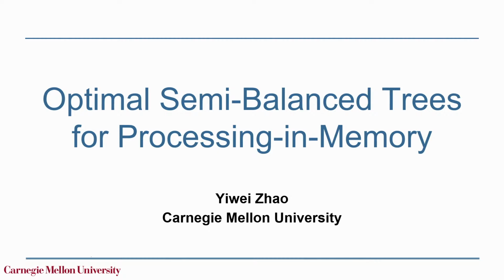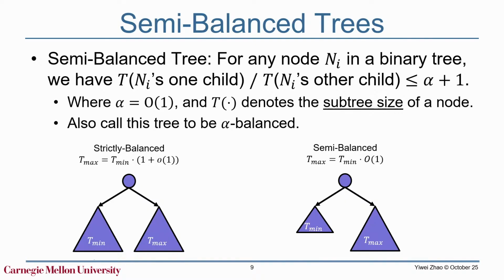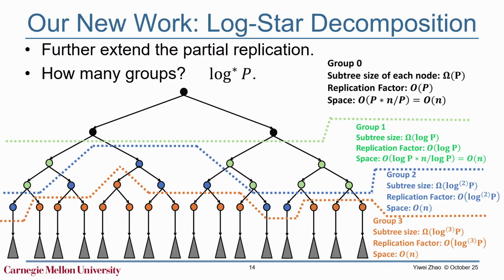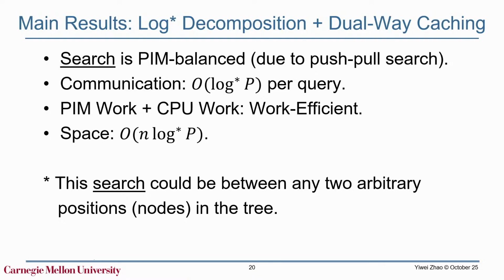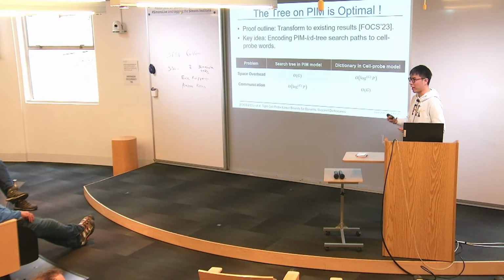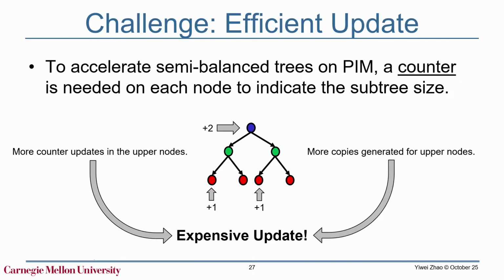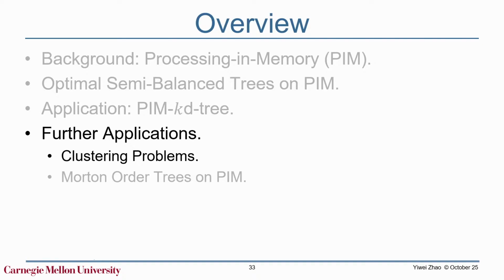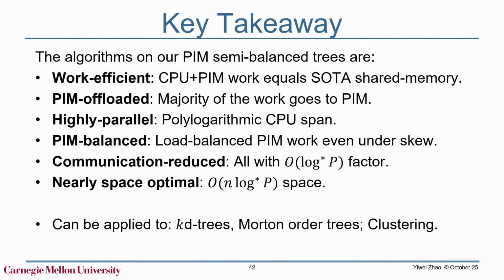Principled algorithm, data structure and system design for Processing-in-Memory (PIM)”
Yiwei Zhao (Carnegie Mellon University)
Managing Memory